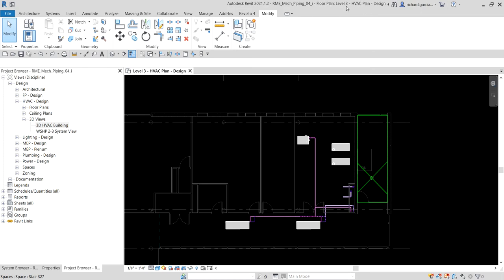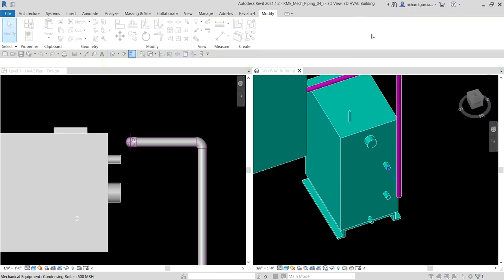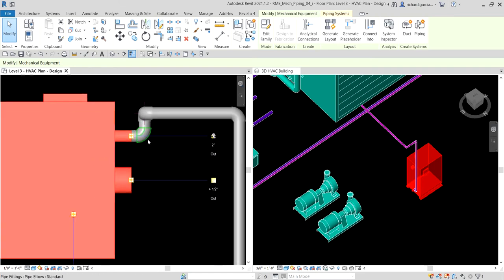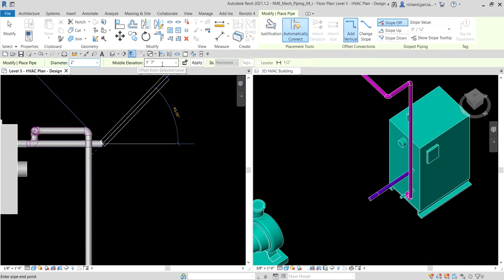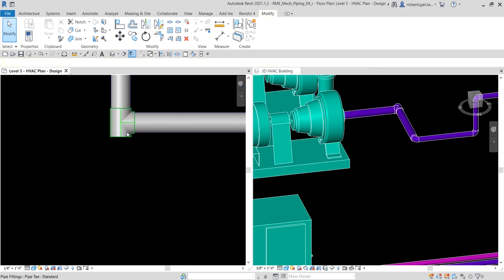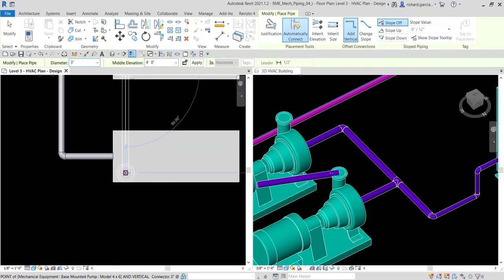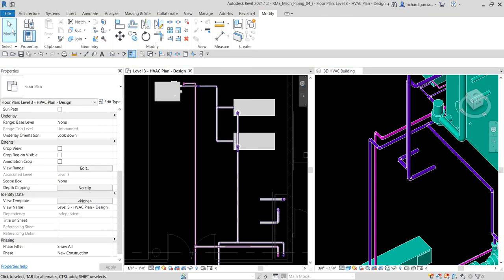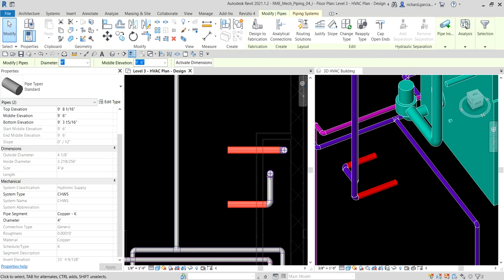REVIT MEP 2021 - MECHANICAL PIPING SYSTEMS - 17 ADDING PIPE USING MANUAL LAYOUT